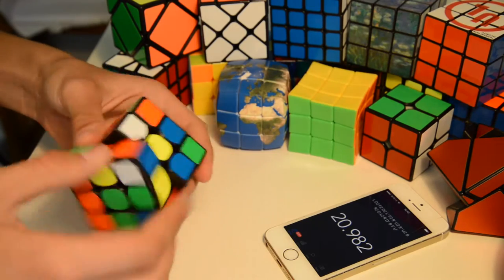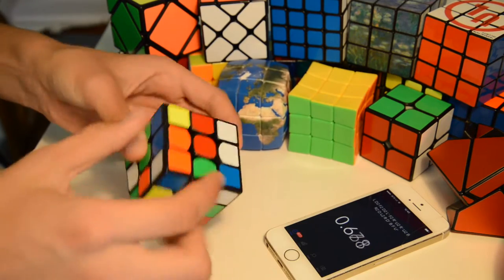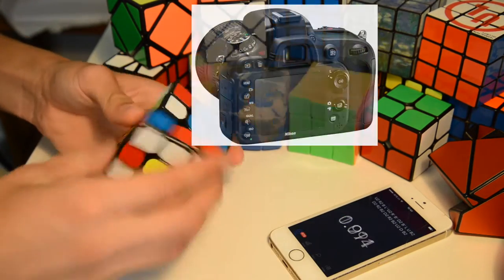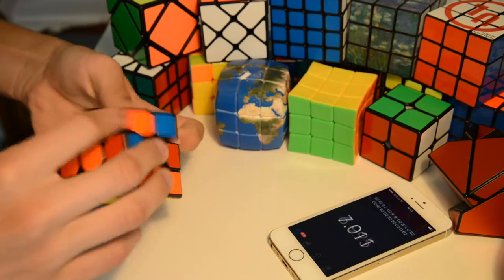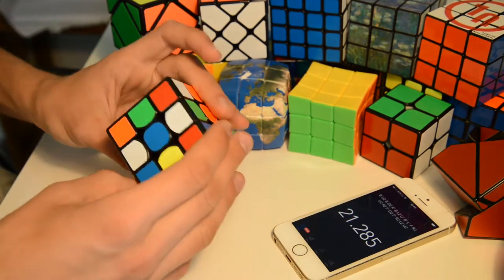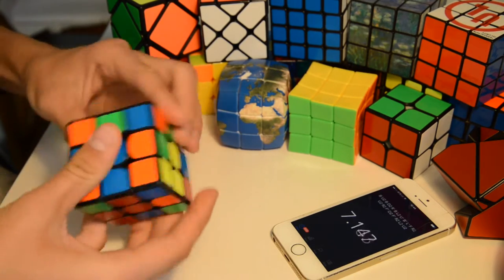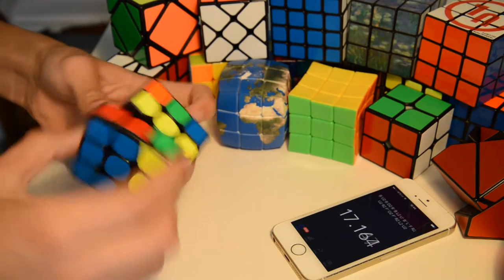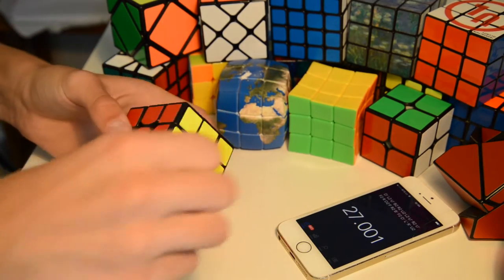3rd Place | Cubing With Jek #3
I ran 400m in 54,22 seconds. That is the time you need to be third place in 400m run in Latvia ;)

Please make sure to ask me some questions for the next video!